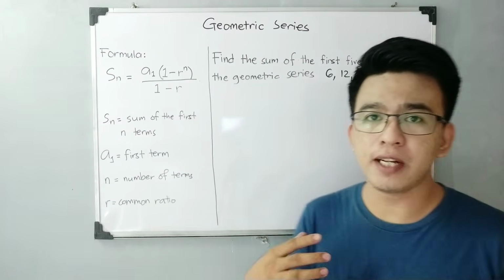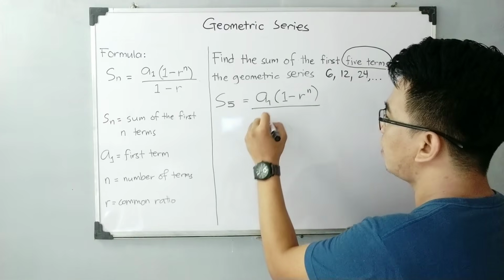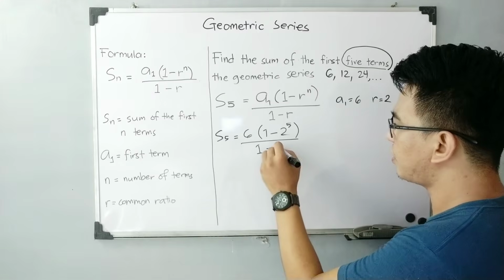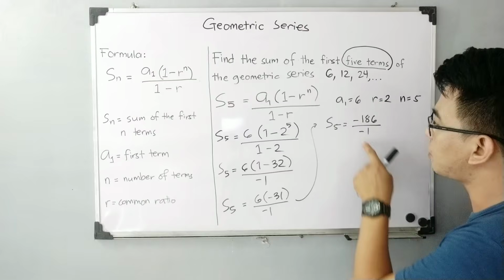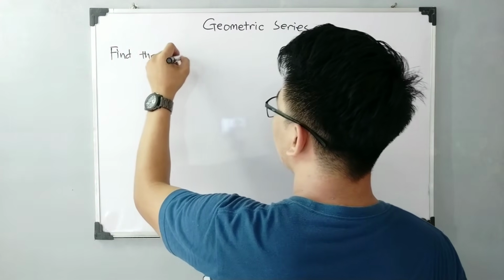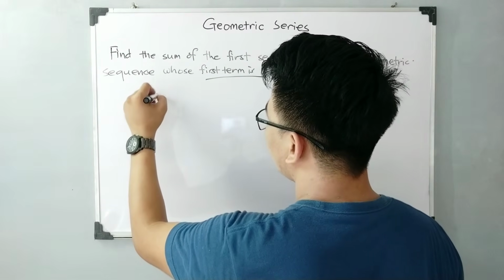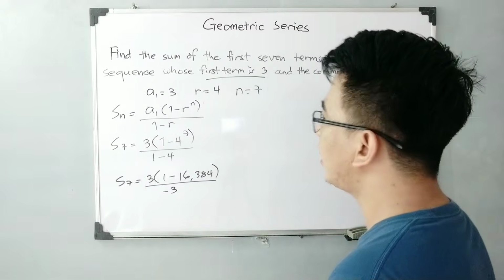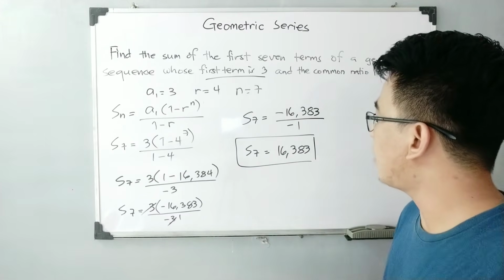Geometric Series | Sum of the Terms of Geometric Sequence